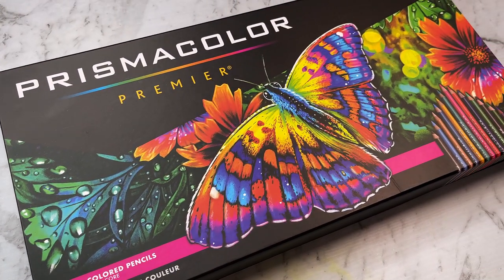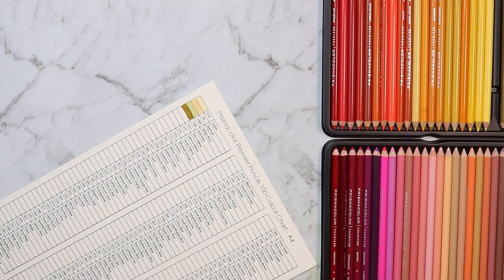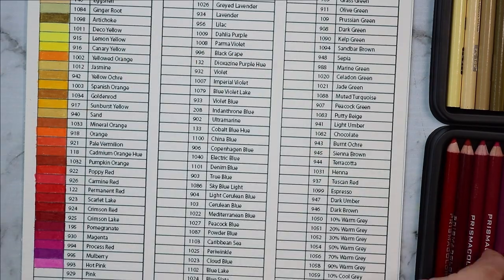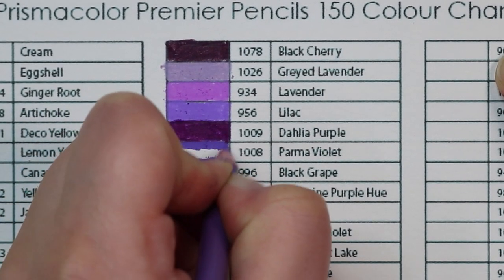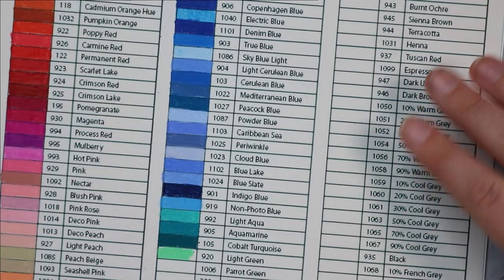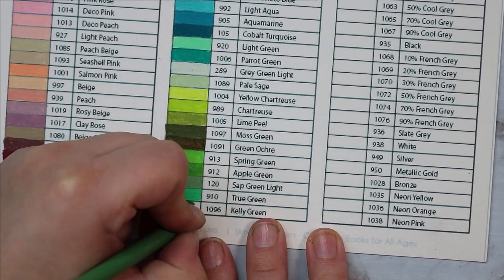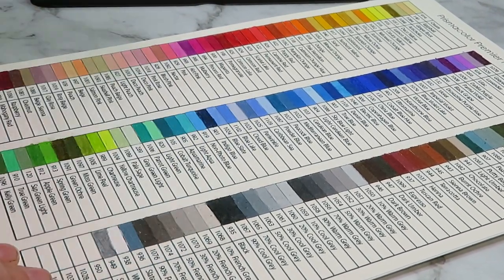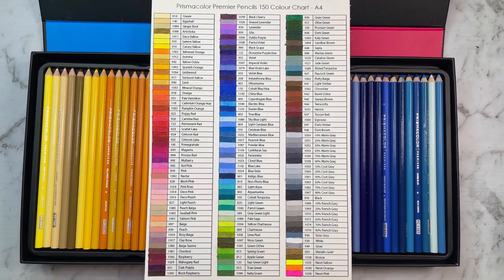Swatching ALL 150 Prismacolor Premier Pencils!! 🎨 Art Supply Unboxing!